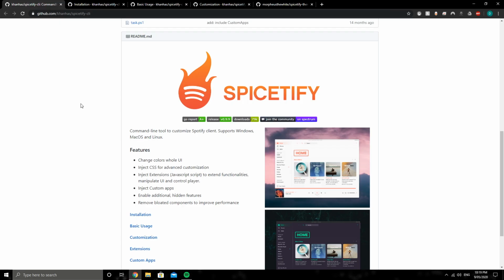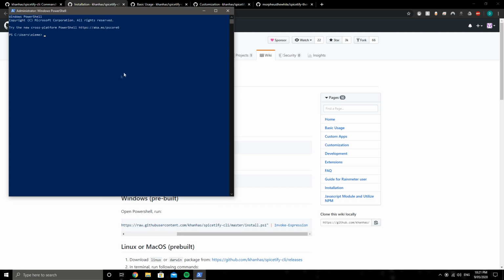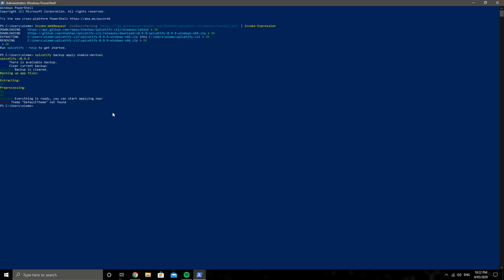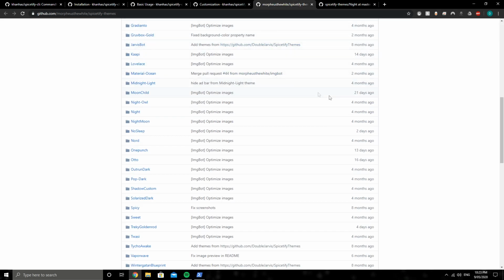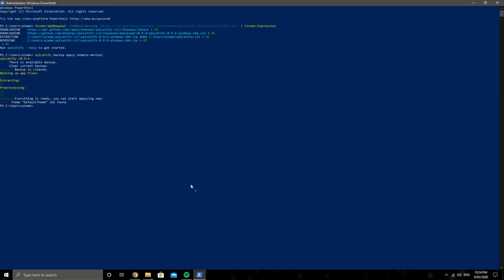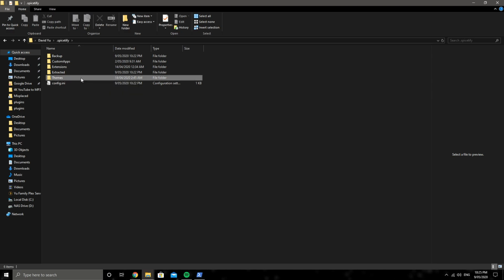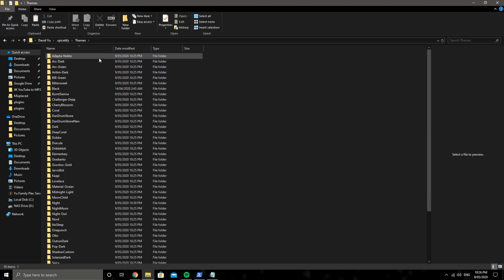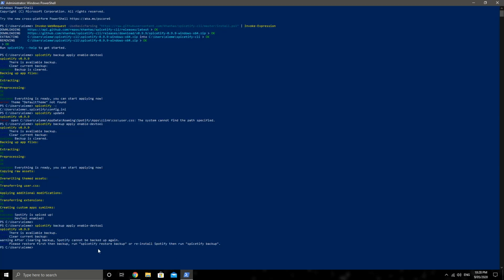How to Install Custom Themes for Spotify on Windows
EDIT:
Unfortunately a new update to the Spotify client has caused Spicetify to stop working completely, meaning that this tutorial is no longer viable or working. However, the Spicetify team is working on a new version that will work with the new update, and are in the process of porting over previous themes.

Installation Command:
Second Command:
spicetify backup apply enable-devtool
Config Location Command:
spicetify -c
Update Command:
spicetify update

Solutions to Errors:

If you open Spotify and Spicetify has not applied any theme, Open PowerShell and use this command:
'spicetify backup apply'
This will restart any open instances of Spotify and should apply your chosen theme